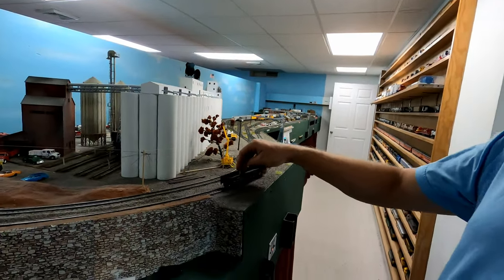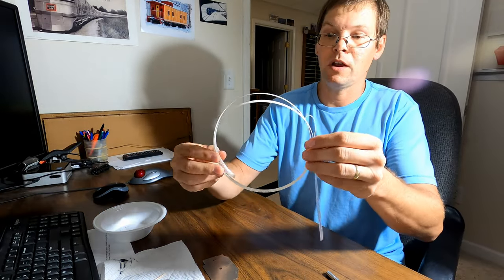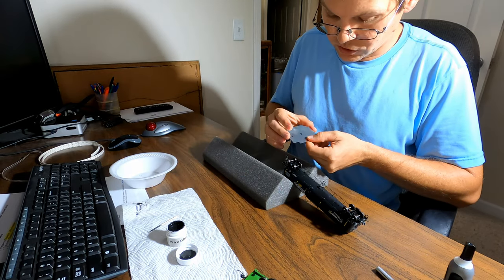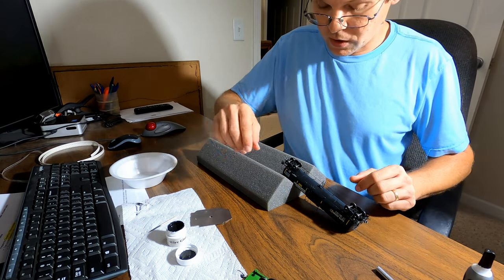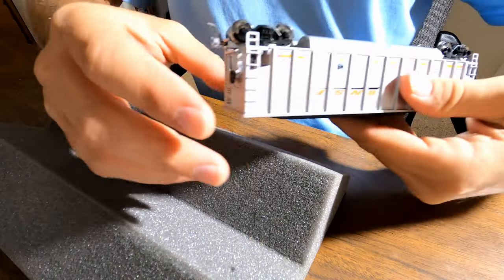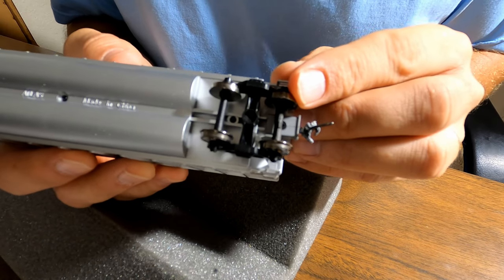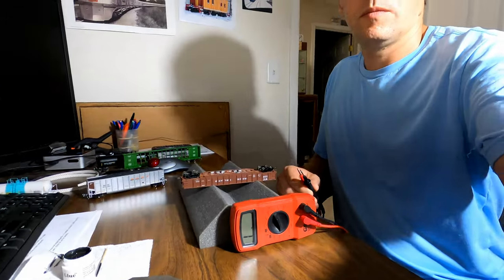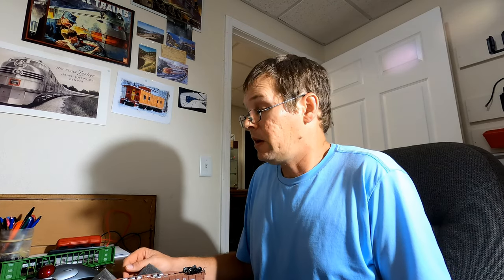Making Resistor Wheelsets for a Model Railroad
We are using several BDL168 block detection boards from Digitrax for our signal system on the UPSF Joint Line.

These boards work by sensing current draw from anything on the rails using even the smallest amount of electricity. Powered locomotives, freight cars with sound, and passenger cars and cabooses with lights that pick up their power from the rails are all detectible just as they are.

But what about rolling stock that needs to be detected but doesn't fall into this category?

*Resistor Wheelset has entered the chat*

A resistor draws a very small amount of electrical current just by bridging the two different rails together by completing a circuit that runs through the resistor. As long as your car has metal wheels that are conductive, then by adding a resistor and some liquid wire paint to connect each tab on the resistor to each wheel on the axle, that circuit is complete.

In this video I did use the terms "conductive paint" and "wire glue" interchangeably. Not all metal used to make metal wheelsets is electrically conductive. Use a multimeter to check for resistance through each wheel individually. I have had very good luck using Intermountain Wheelsets.